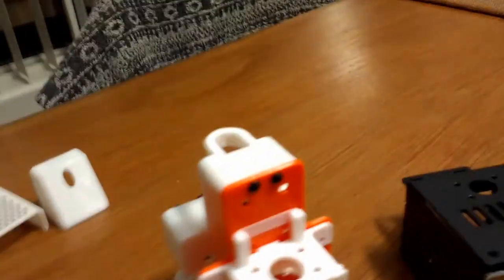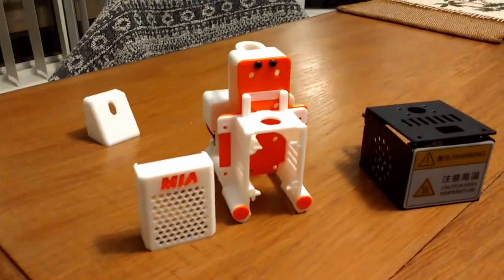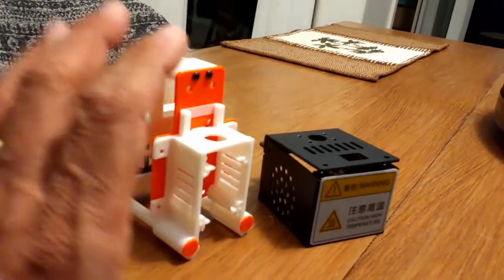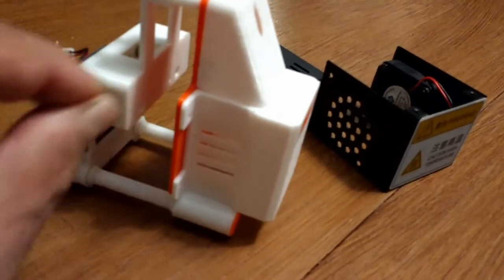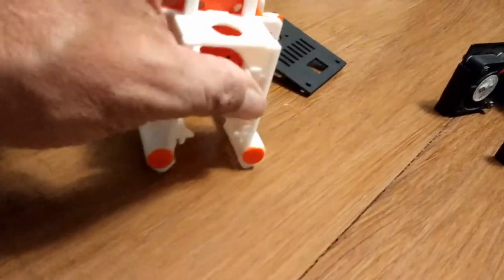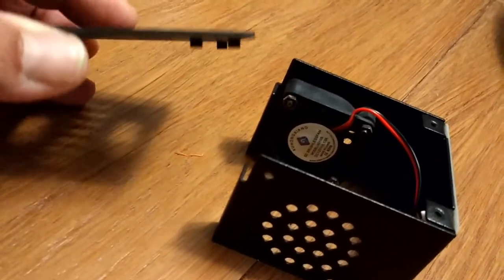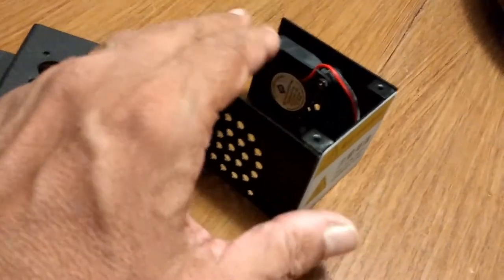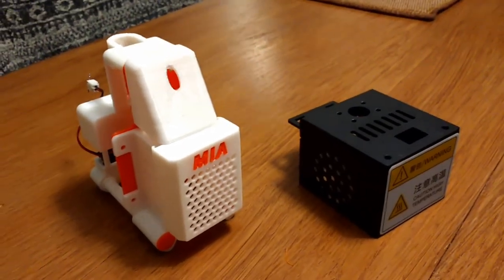MIA Full 3D Printed vs Original Anycubi I3 Print Head Assembly Part 2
In this Part 2 video I explore the pros and cons of a custom, from ground up, full 3D printed head assembly vs. the stock head assembly for the Anycubic I3 machines.

Since the first release of the Anycubic I3 Mega machine I have been very pro this machine because it is a well designed and built machine for a machine in its price range and as compared to other similar priced machines.

As many people who have this machine already know, this machine can generate impressive parts when it is properly setup.

And while I cant say enough about the solid and clean architecture of the machine, the main cable that supplies pwoer to the heat element, sensor and cooling fans located at the front of the head assembly and in front of the bowden tube entry was a bit of a distration for my eye. I like things symetrical and centered and balanced whenever possible, so this maybe a bit of a bias on this detail, but I also wanted better part cooling distribution fom the side mounted fan which only cools from the left side of the stock head assembly. In additio, I wanted LED lighting, and above all I did not want to add extreme complexity or weight, as the latter is more critical in terms of performance.

Most Head Upgrades done around the head of this machine, as can be seen in many YT videos, do not add to the performance, in terms of speed.

You can  install a better quieter fan and 3D Printerd cover etc., but if this adds more weight than the stock head, the printer head  acceleration, start and stop, is going to take longer. I have seen people put dual fans and addtitional gizmos which really make the head assembly massive, even with direct drive, you are adding the weight of the filament pusher motor (not extruder, this term with respect to this stepper motor is highly misinterpreted as an extruder, improper terminology).

So taking all this into consideration, I set out to design a complet head assembly to hold all the original parts with a bit more logic to what I described above.  I had done many add on upgrades before and you can see some of those in the short videos on this channel, but I had to design the complete head assembly, my way.

In this design from ground up thought process, I kept looking at the stock head design and wondering if maybe I was perhaps overengineering the new head assembly and maybe less is better, but I went through the design proces anyway creating several iterations before ending up with the one in thes 2 part videos.  In the end I ended up finding some benefits to the stock head which I had failed to consider, in my ego to design a much bettee mouse trap.

Did I make a much better mouse trap?

I will let you take a look at them and tell me whcih one you like better.

Performance - Durability - Realism
Since 1999